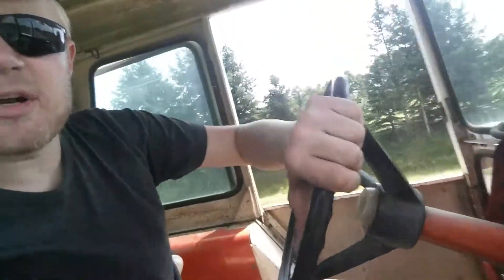Allis Chalmers 190xt series 3 Ride Along